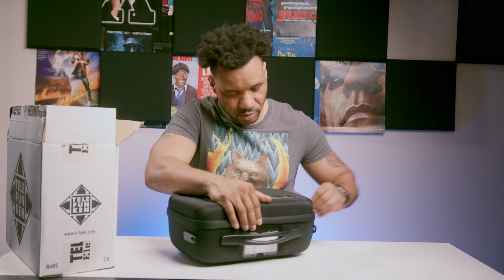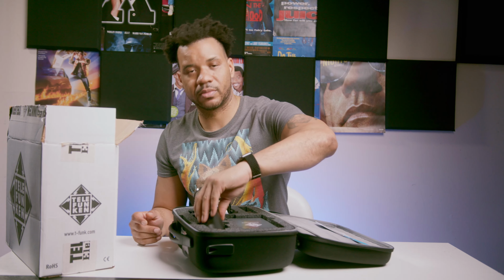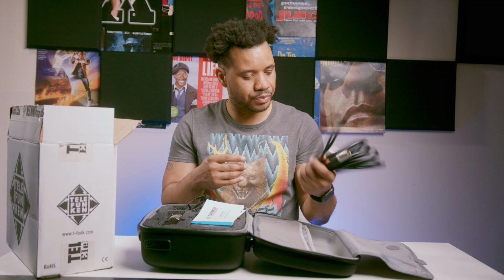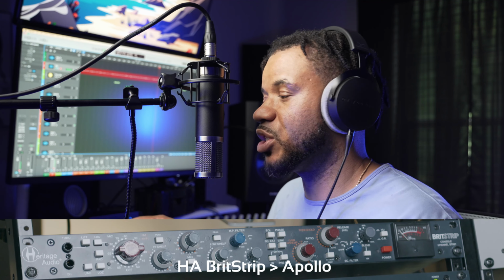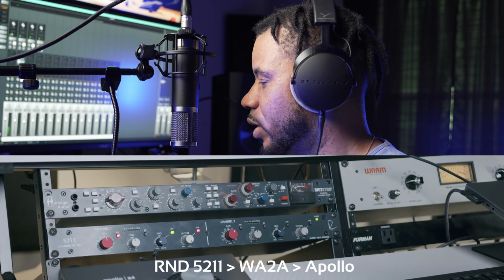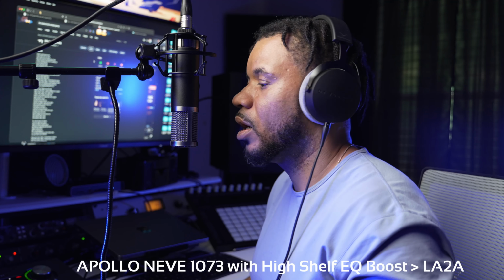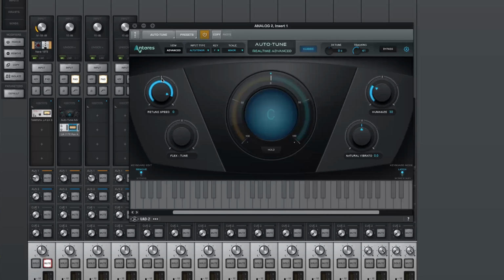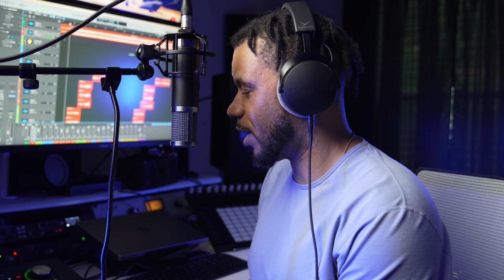"The Baby U47" An Amazing Mic for R&B and Rap Vocals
I am a music producer, songwriter, artist, and filmmaker, based in Atlanta. I offer music production, songwriting, and visual production for artists here and all over the world remotely. If you are working on a project I would love to help.

Lets Work. Fill out my Project Planner

MAIN VOCAL CHAIN

DAWS

MICS